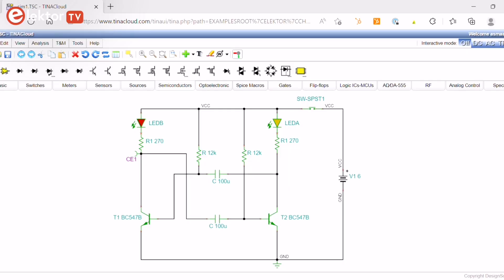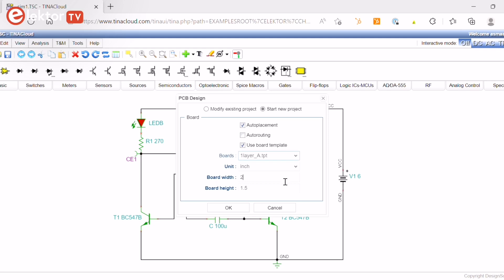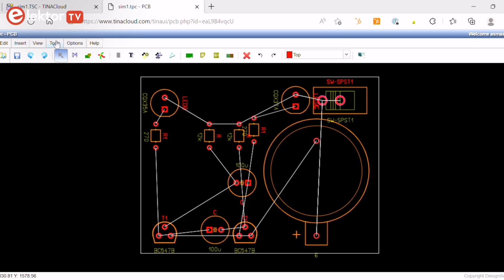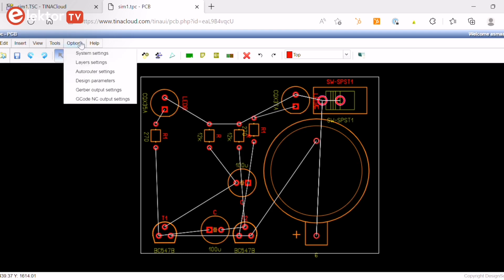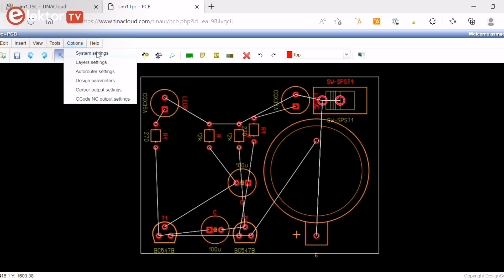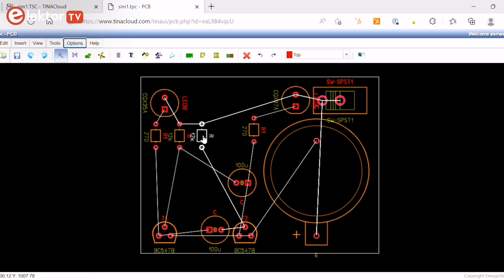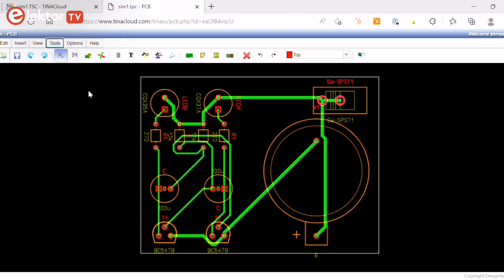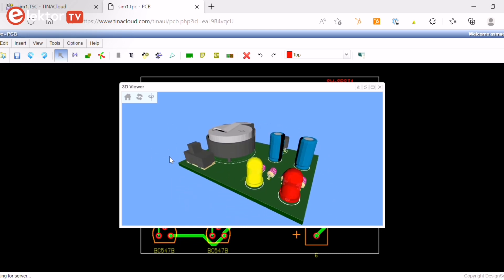How to use TINA PCB Designer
This explains how to use the TINACloud PCB Designer

0:00 Intro
0:28 TINA PCB Cloud
0:49 Layout of the components
2:08 route the board
2:25 3D View
2:42 Export Gerber Files
3:17 Outro

Circuit Simulation with TINA Design Suite & TINACloud is a book that aims to teach the design and analysis of electrical and electronic circuits and develop PCB boards using both TINA and TINACloud.
(Including one-year license of TINACloud Basic Edition)